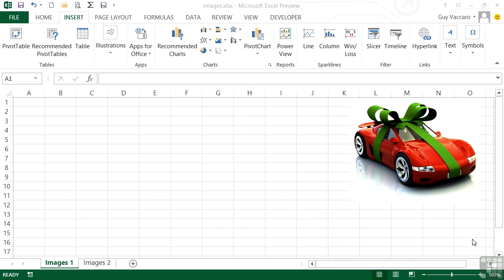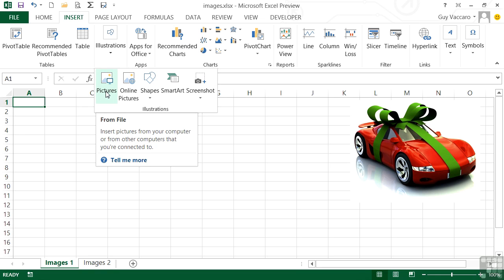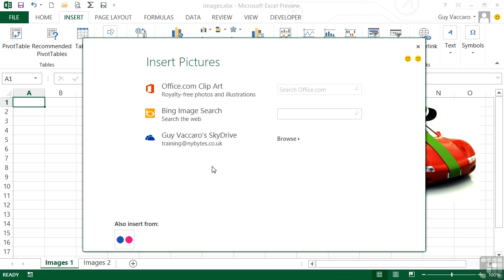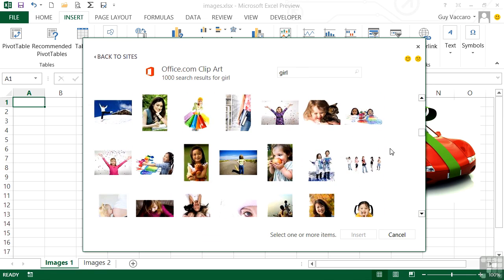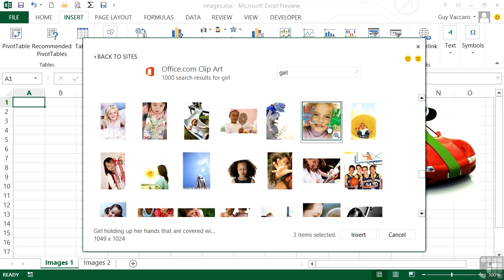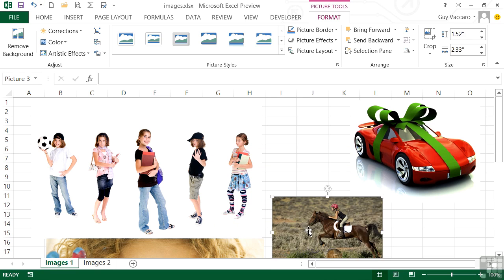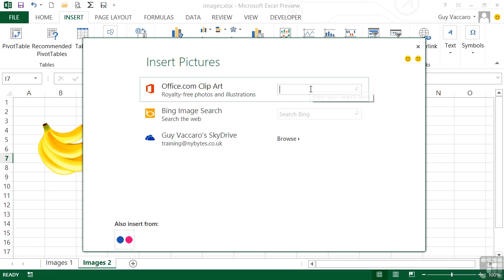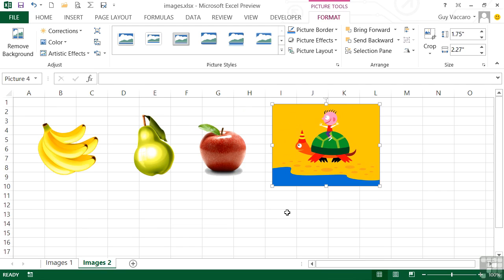1201 Obtaining And Inserting Online Images